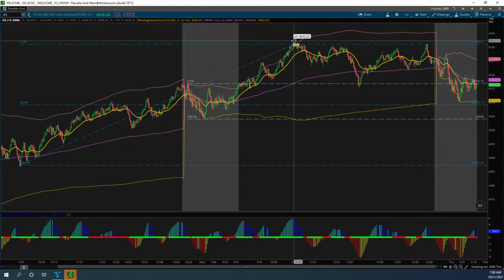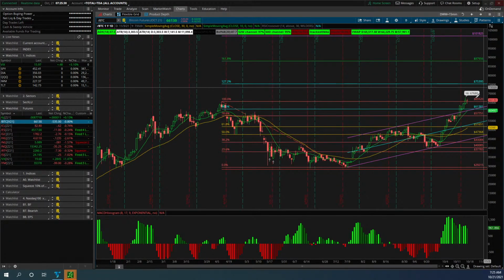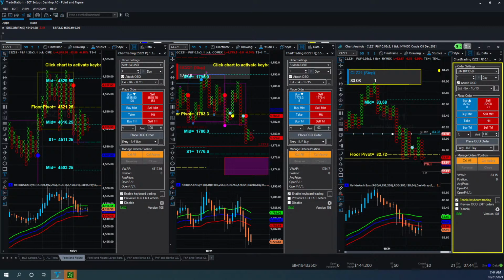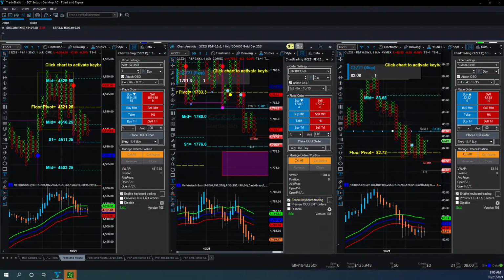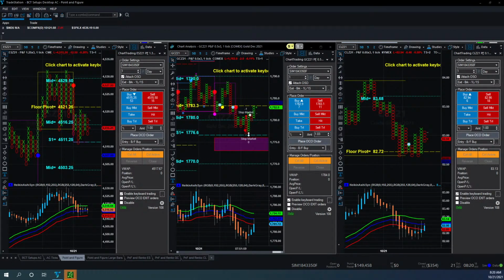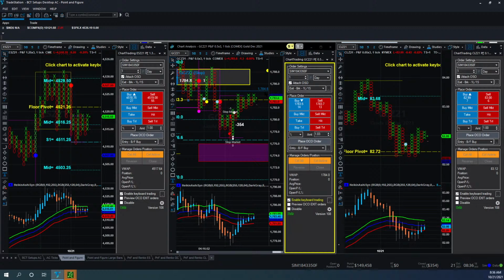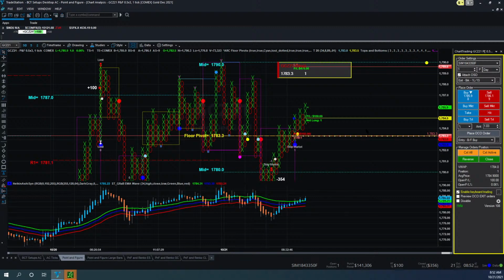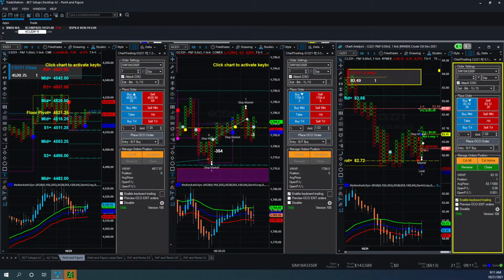-$825 Trading ES / GC / CL - Live Stream - October 21, 2021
Day trading Point and Figure Charts & Renko.

BECOME A FUNDED FUTURES TRADER (Receive a discount if you use this link)